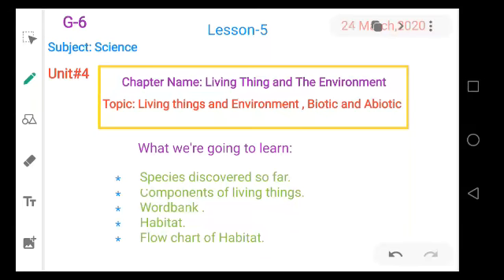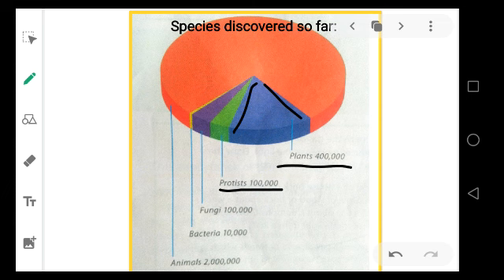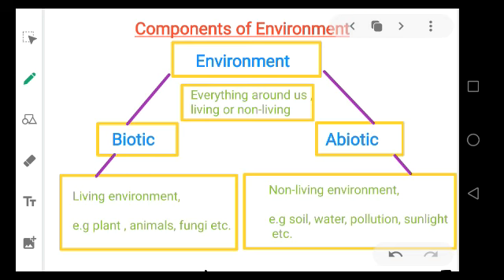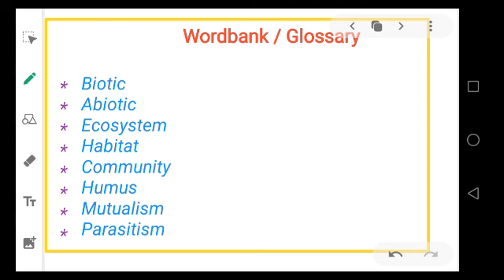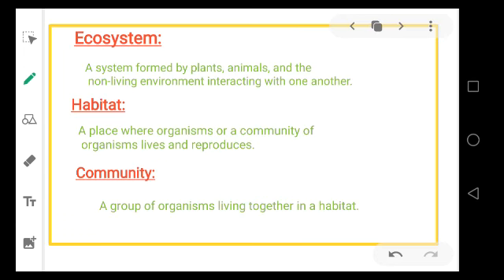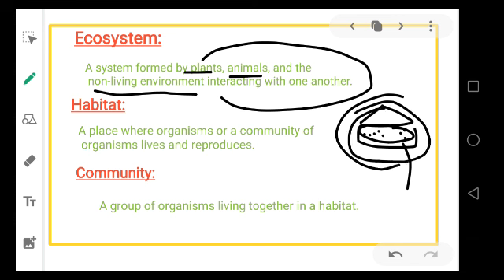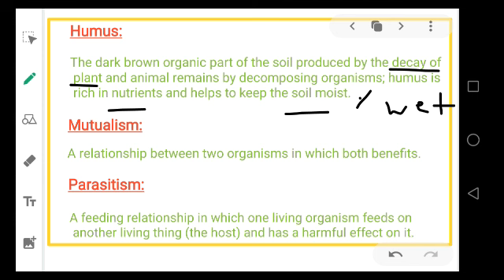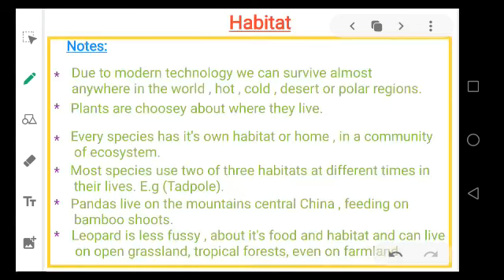Grade 6 | Subject : Science | Unit 4| Topic : Living things and Environment | Lesson 5 | Part 1